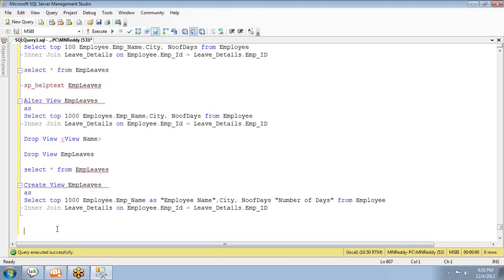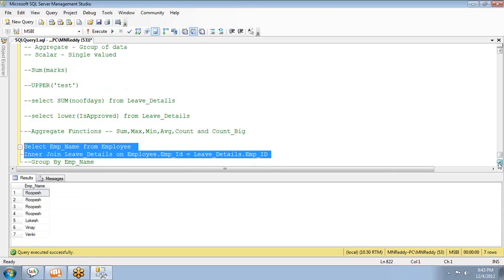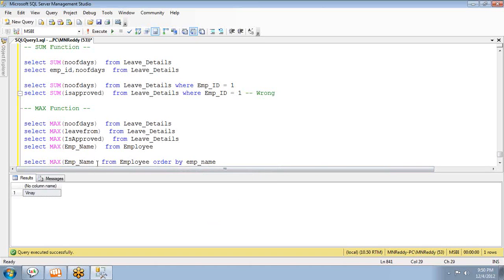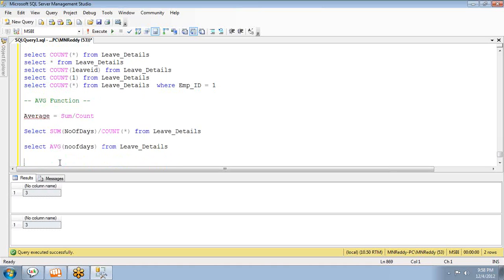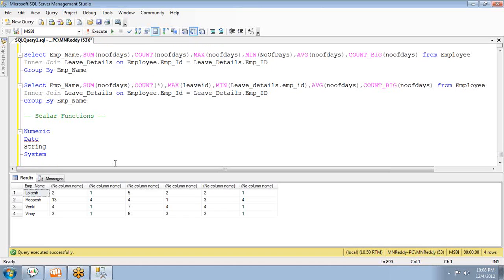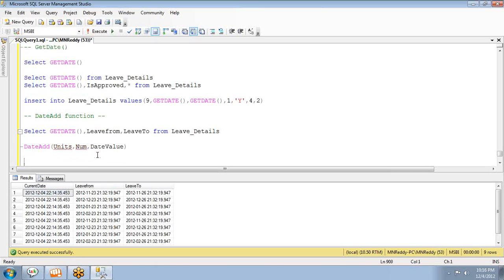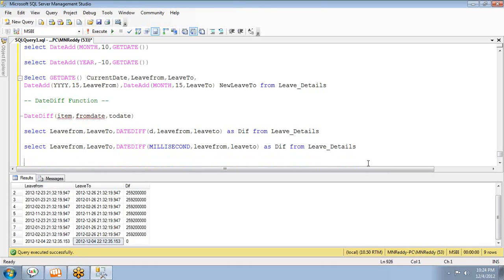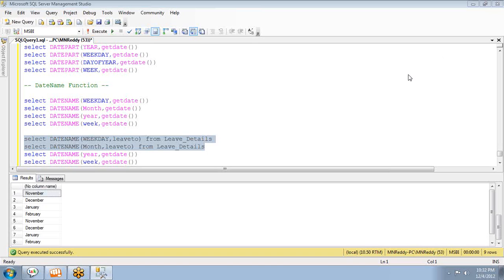MSBI Training Part 9